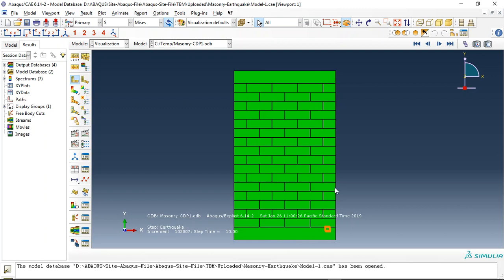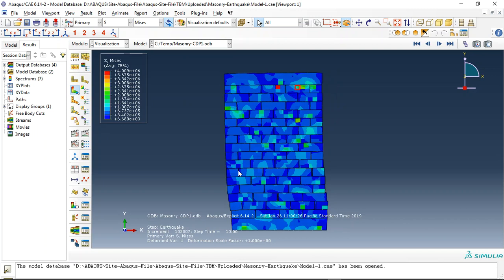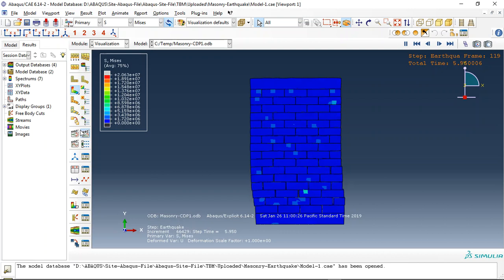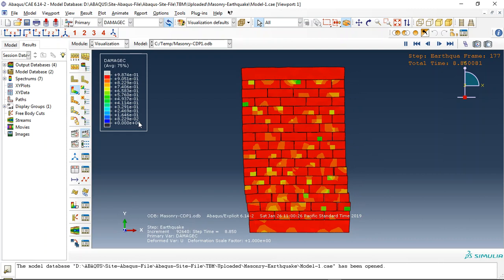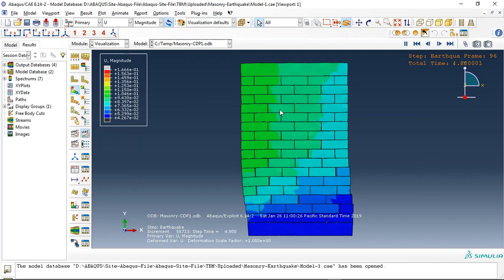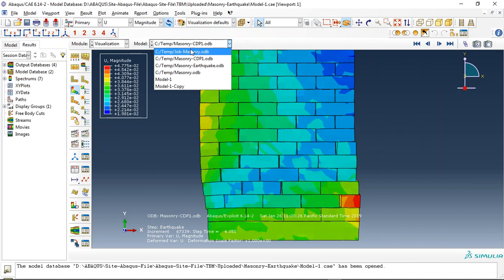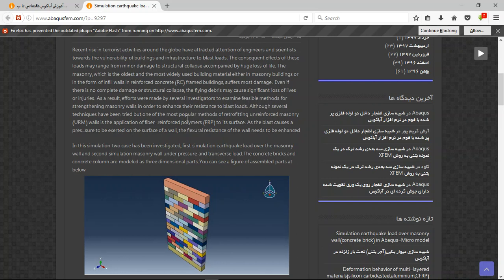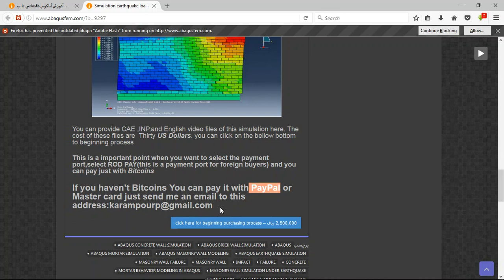Simulation earthquake load over masonry wall(concrete brick) in Abaqus-Micro model